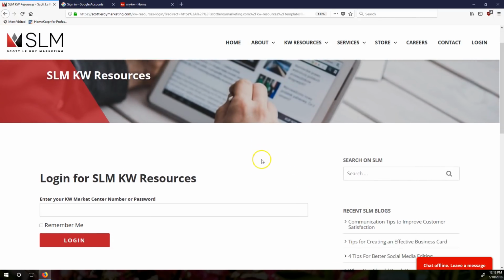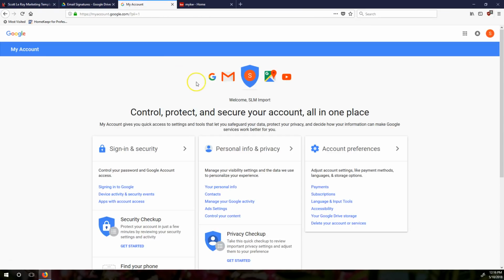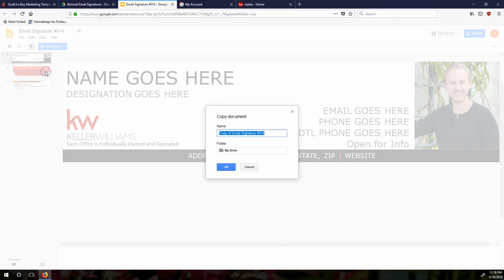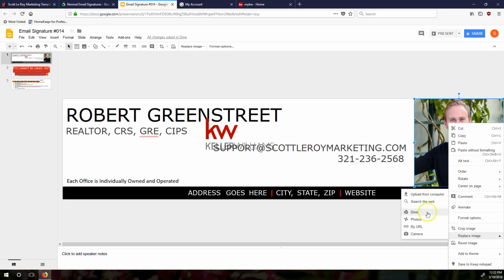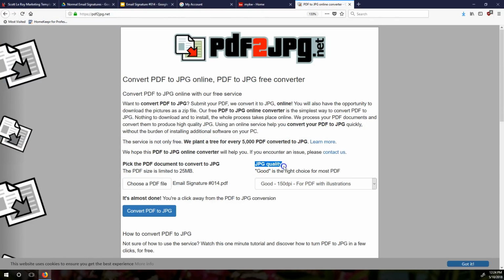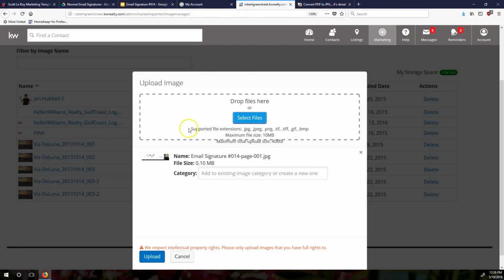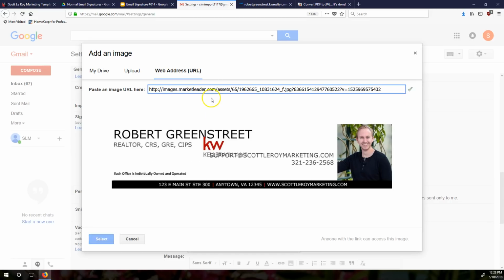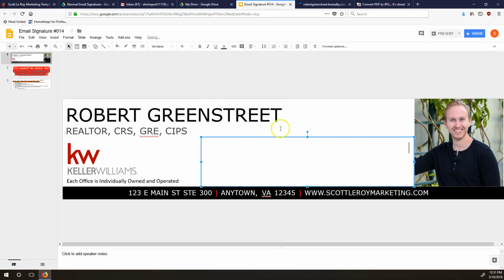SLM Tip - How To Use Scott Le Roy Marketing's New Email Signatures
Updated to fix the issue that Google has been having with images in email signatures! 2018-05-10